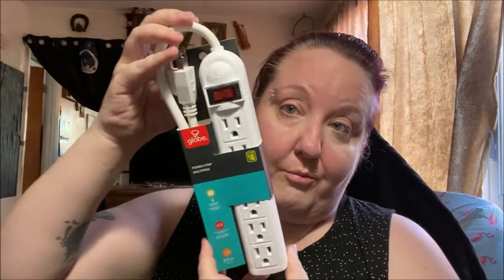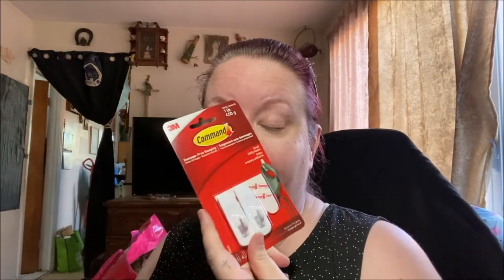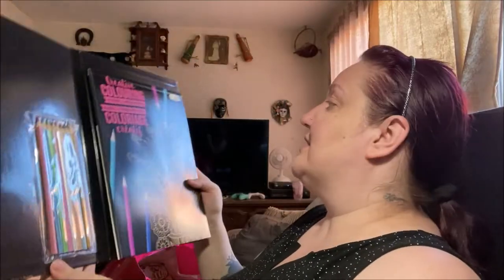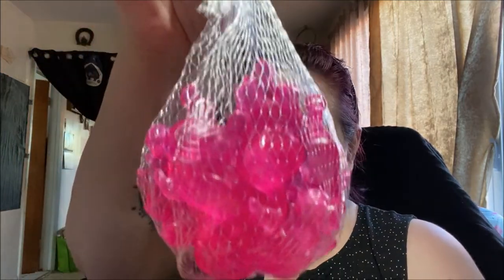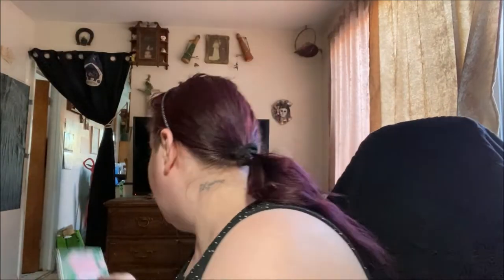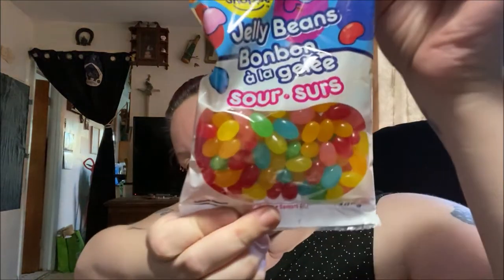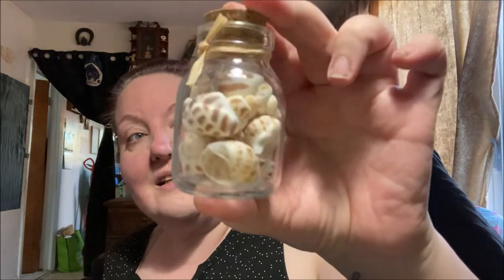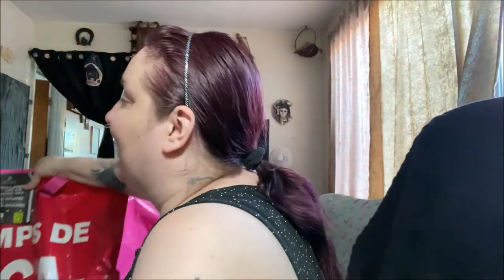DOLLARAMA Haul || July 2022 || ChispaSpeaks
Hey guys ! I'm back, sorry it took so long to get this dollaramahaul uploaded, but better late than never right ?

Again, as I said in the video, please give this video a "thumbs up", it really does help and I appreciate it more than you know.

Main IG : @ChispaLaReina
Foodie IG :  @Cookingismyescape
Sims IG : @BoutThatSimsLife77